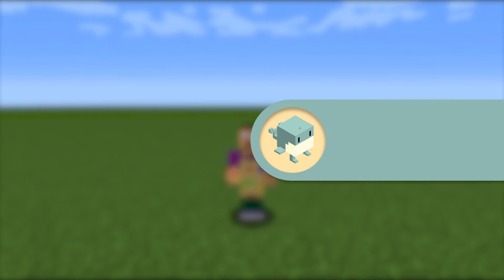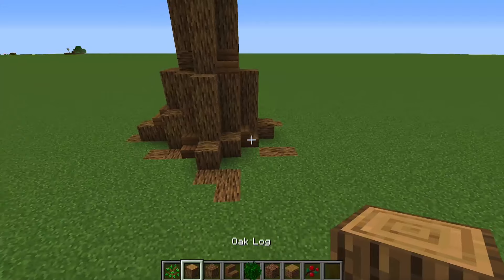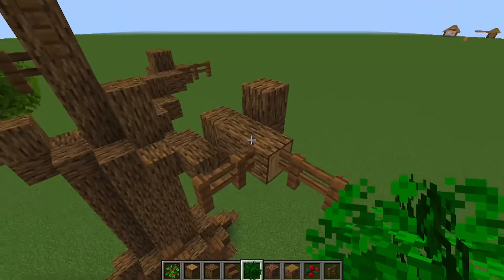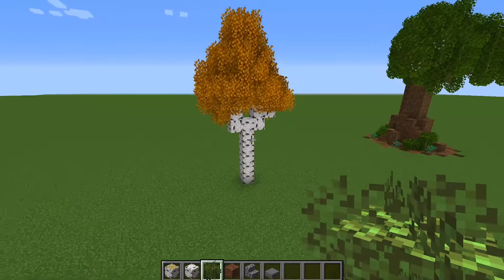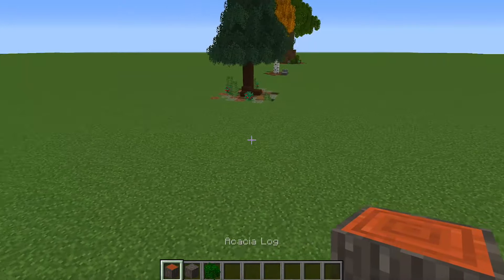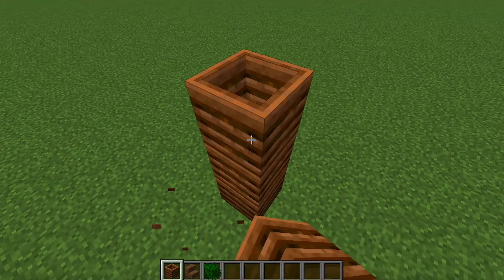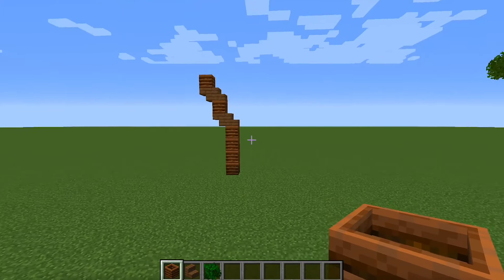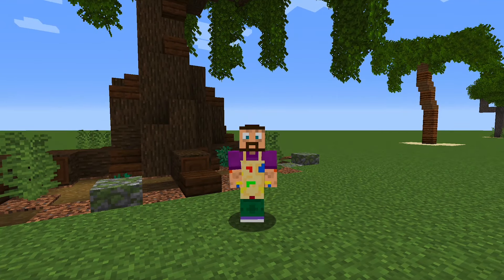Minecraft: How to Build Custom Trees (Tutorial)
In today's Minecraft tutorial, I'm going to show you how to build custom trees. We're going to improve all the regualr Minecraft trees as well as adding a couple of our own! Enjoy!

Socials

Links

Minecraft Bedrock Edition
Minecraft Nintendo Switch

Shaders - Sildurs Vibrant Shaders